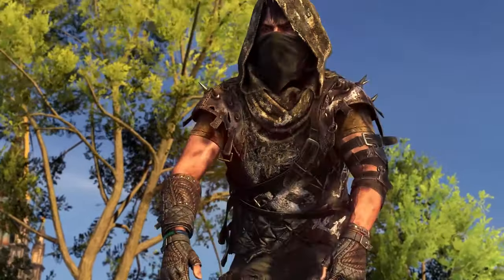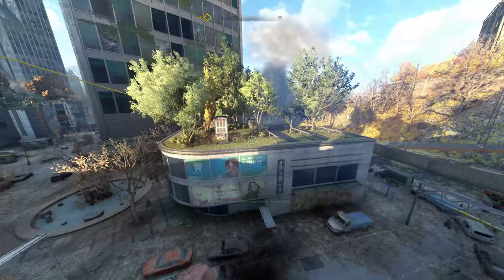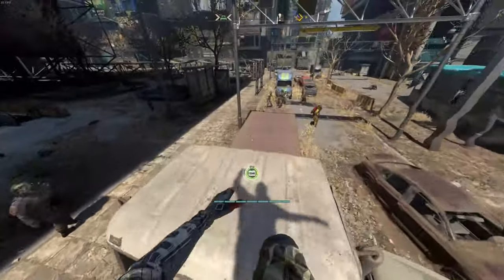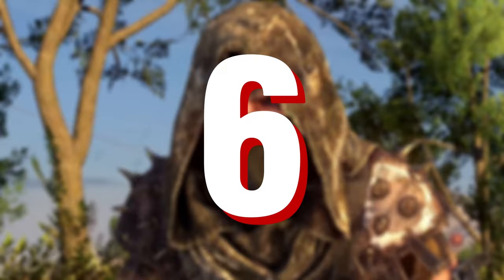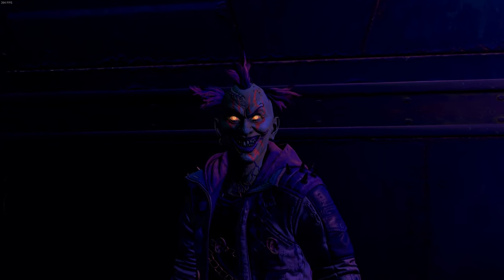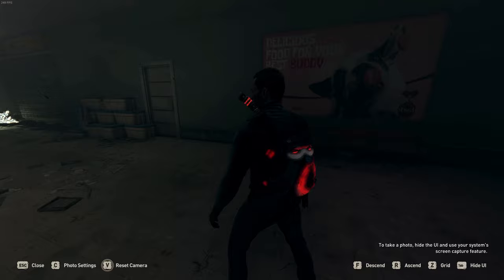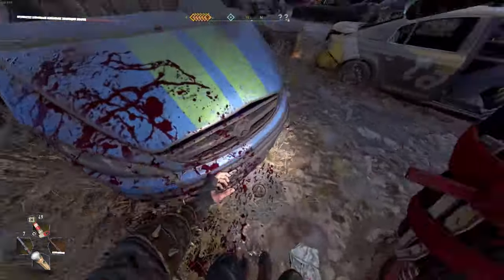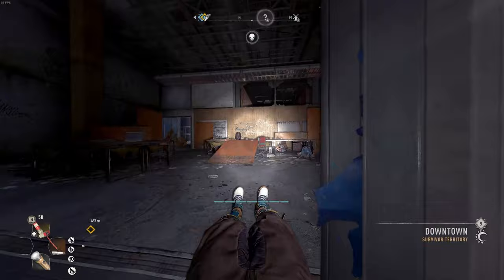Top 10 Coolest Outfits In Dying Light 2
In this dying light 2 video we rank the top 10 outfits in the game as-well as ones leaked in the files.

i really like the dying light 2 vampire masquerade crossover outfit coming with the new update but i know its going to be behind a paywall which sucks :(

credit to @BestGamerAli  for the clip